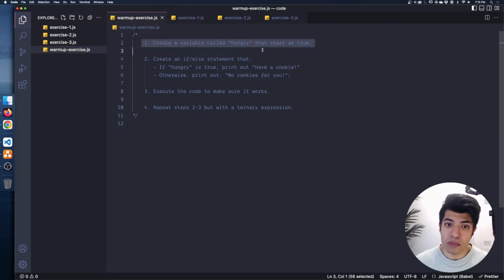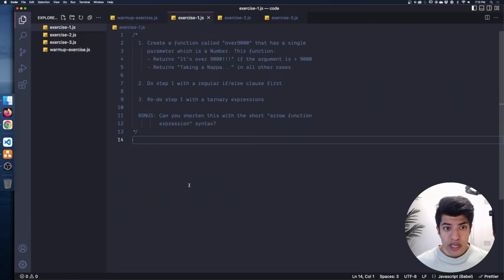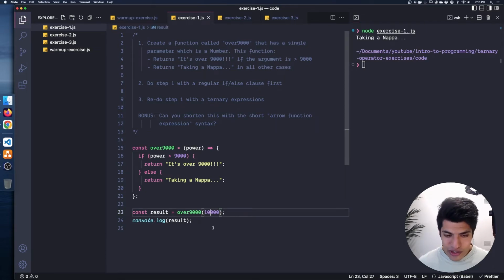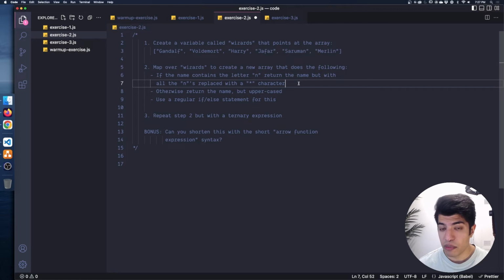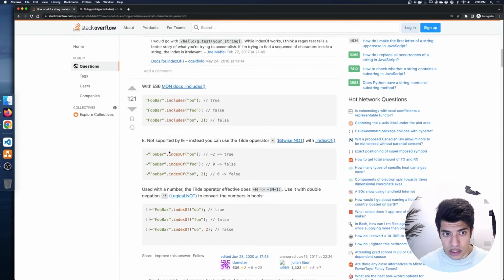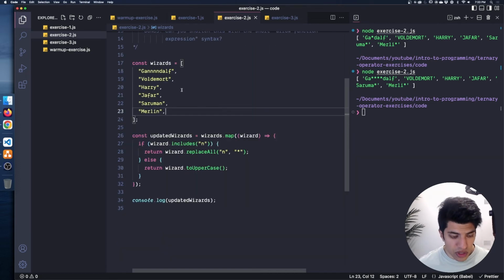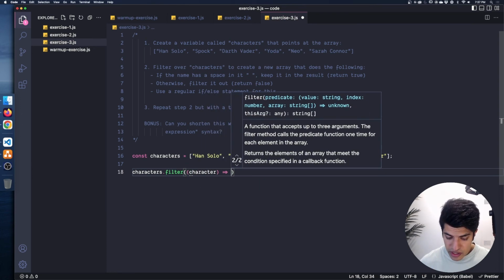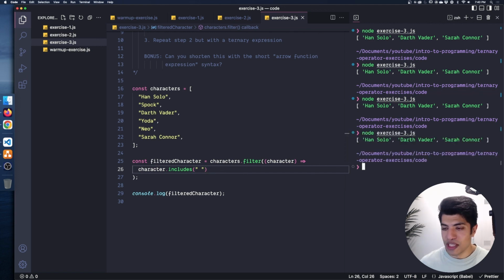Exercises: Ternary Operator - Javascript In Depth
Let's go through some practice exercises together using the ternary operator in Javascript. We look at examples using functions, as well as how to use them within array map and filter methods.

Chapters:
00:00 Introduction
00:24 Warmup Exercise
03:50 Exercise 1
09:21 Exercise 2
18:26 Exercise 3
23:24 Next Steps